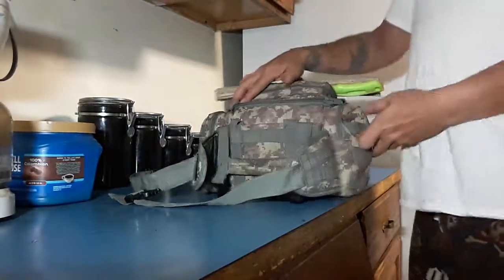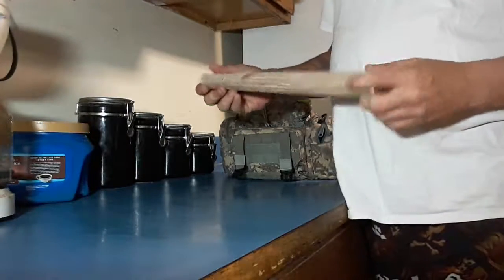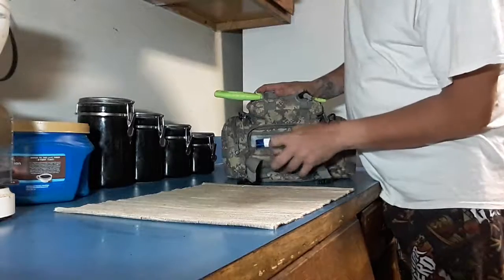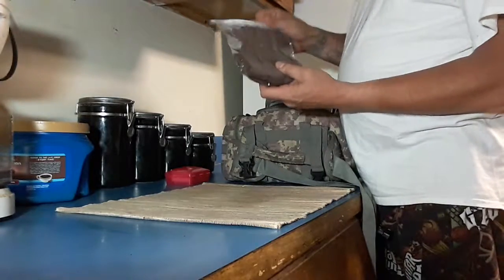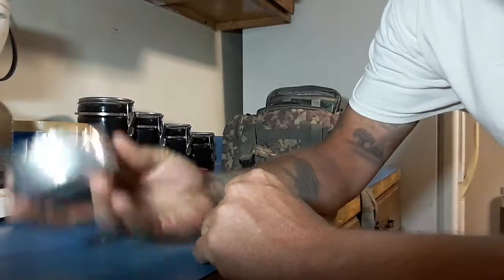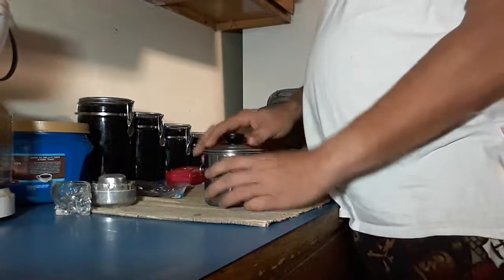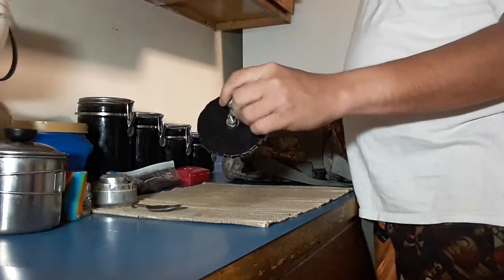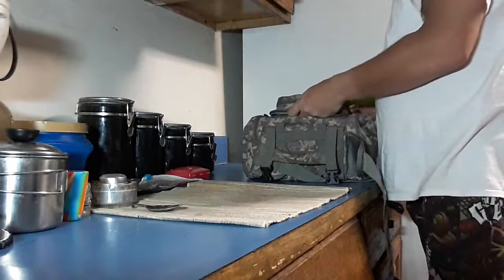The Freak Net Wish Bag!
papa gotta brand new bag. no its an old one, just has a few new tricks in it.

Welcome to the wonderful world of the Freak Network.